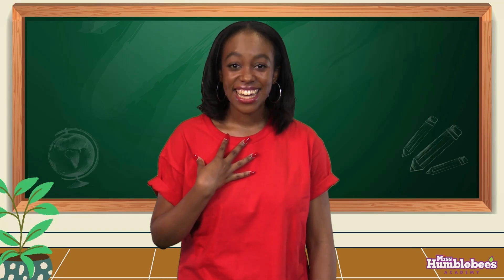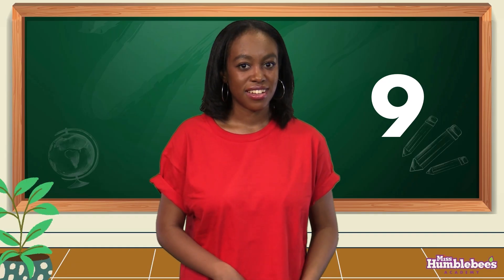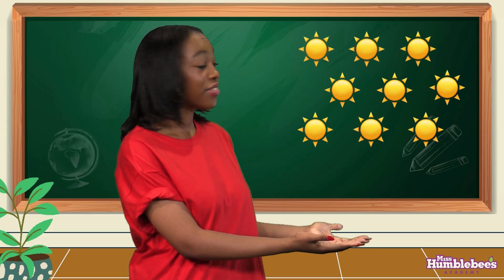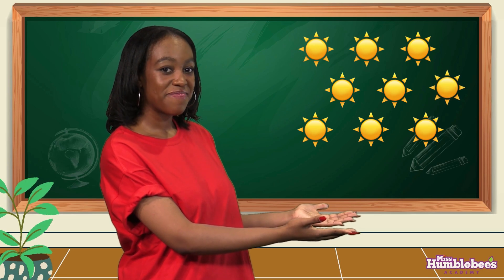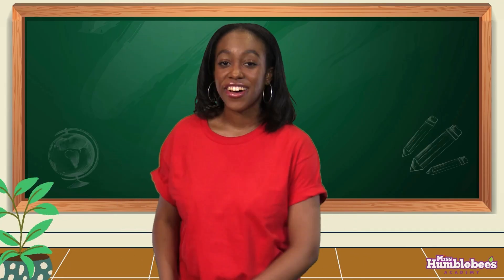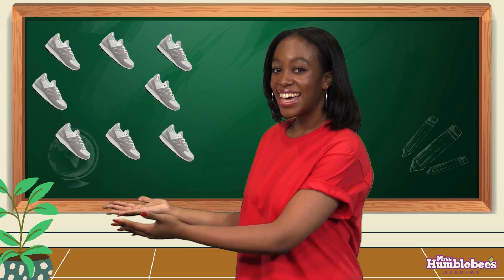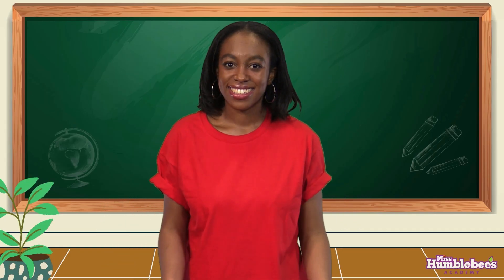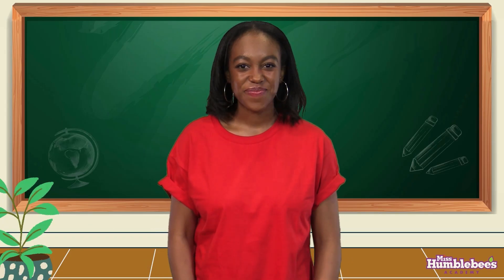Number 9 Counting | Count to 9 with Real-World Examples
Let’s count together to the number 9! 🧮 In this teacher-led counting video, children will practice counting to 9 using real-life objects, engaging visuals, and interactive moments. This lesson supports number recognition, early math development, and counting confidence—all while making learning fun and memorable.

🎯 What Kids Will Learn:
-How to count to 9
-One-to-one correspondence
-Real-world connections to the number 9

Perfect for preschoolers and kindergartners at home or in the classroom!